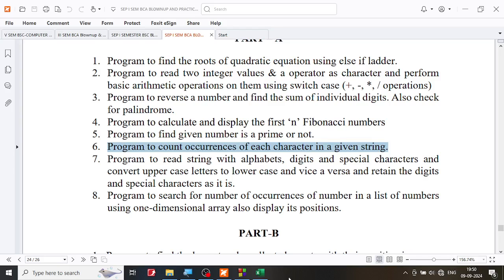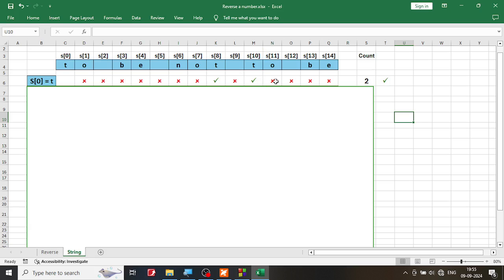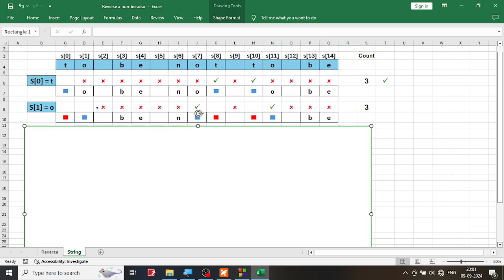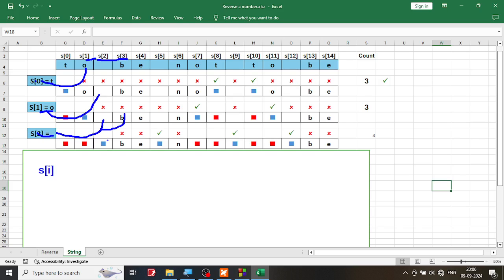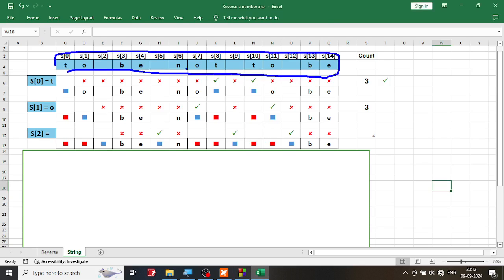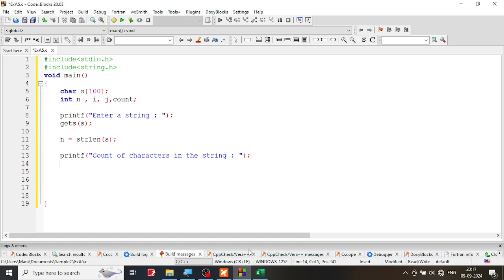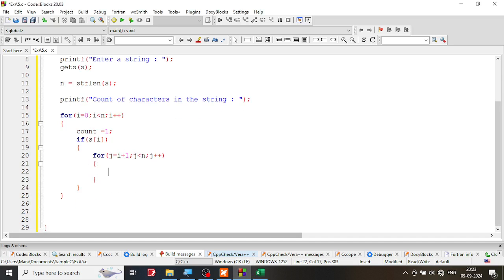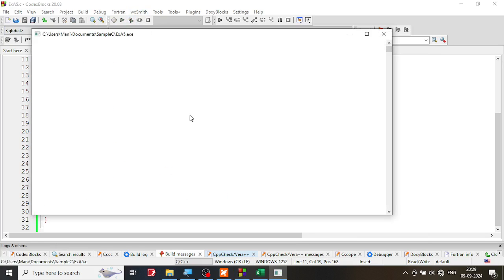1 SEM BCA BSc C Programing Ex B4 : Count occurrences of each character in a given string.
Program to count occurrences of each character in a given string.